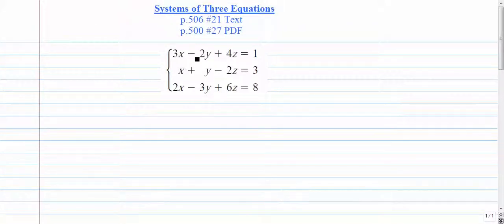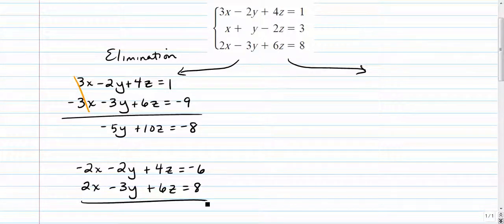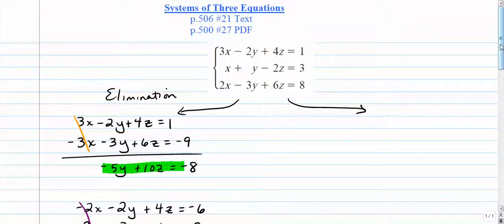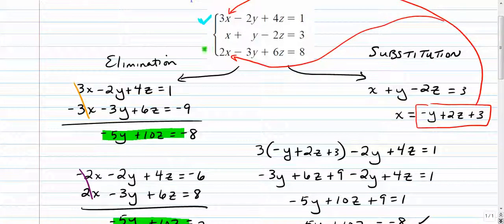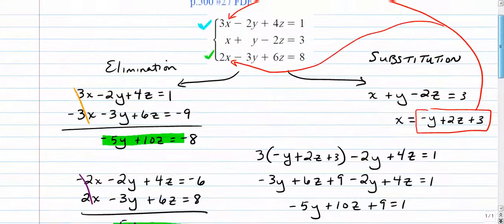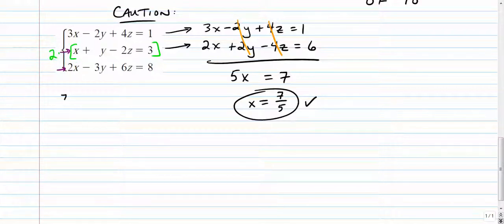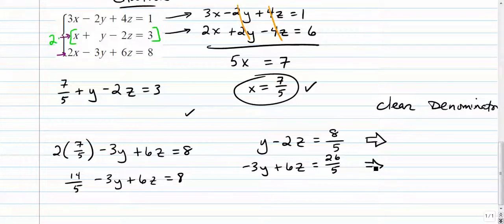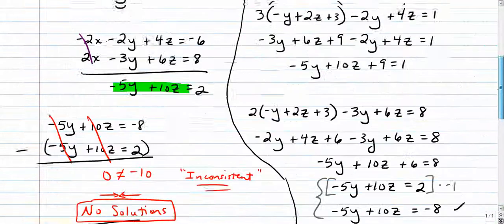Systems of Three Equations (Kadesha) p.506 #21 Text; p.500 #27 pdf.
Systems of Three Equations example from textbook (Kadesha asked about this one).